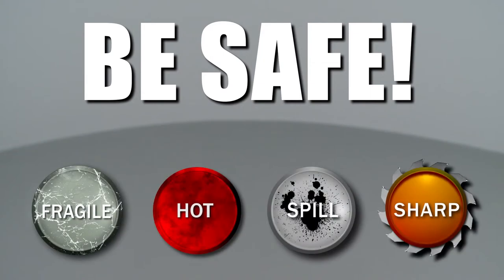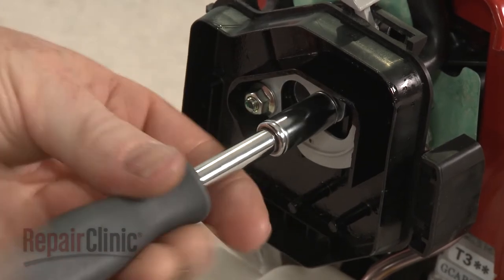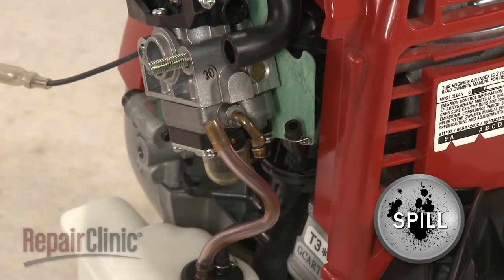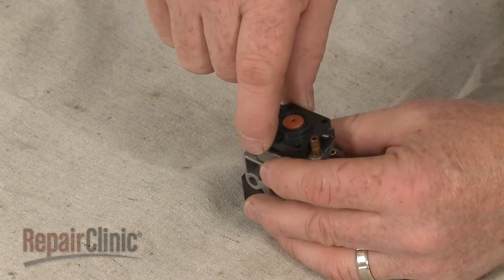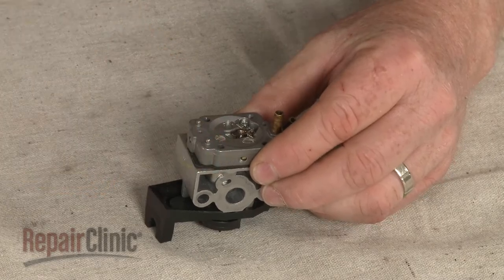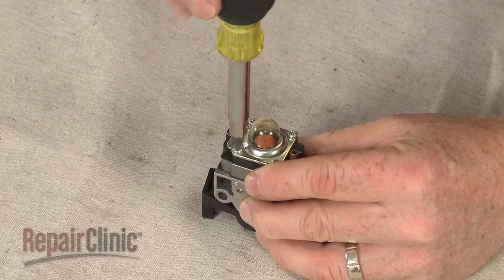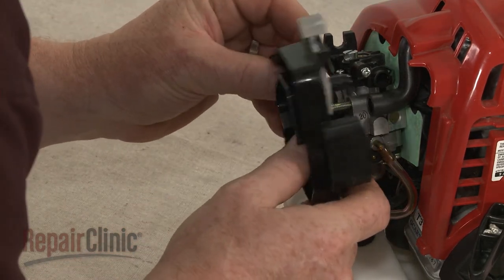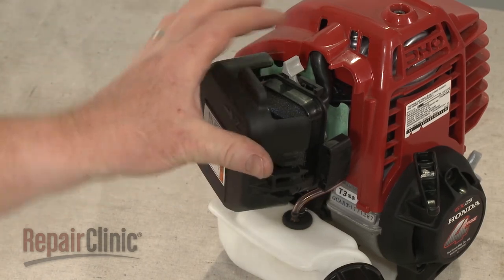Honda Small Engine Metering Gasket Replacement #16010-ZM3-004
This video provides step-by-step instructions for replacing the metering gasket on Honda small engines. The most common reason for replacing the gasket is if it is damaged, causing the engine to run poorly or not start.

All of the information in this gasket replacement video is applicable to the following brands: Honda

Tools used: 8mm socket or nut driver, small flat-head screwdriver, Phillips head screwdriver